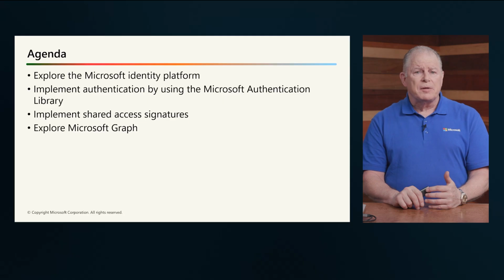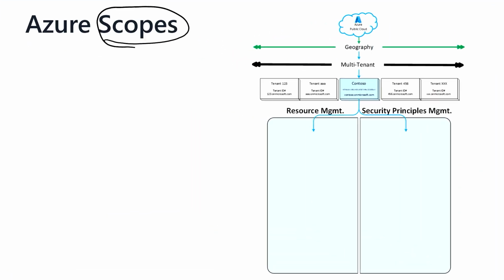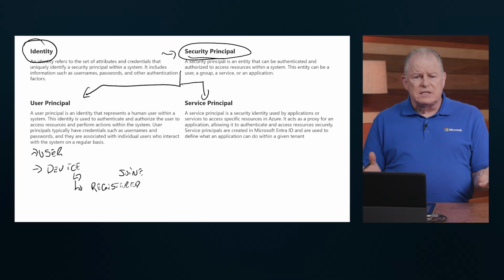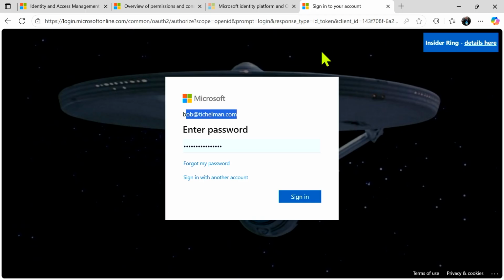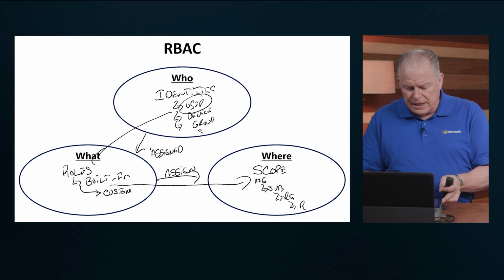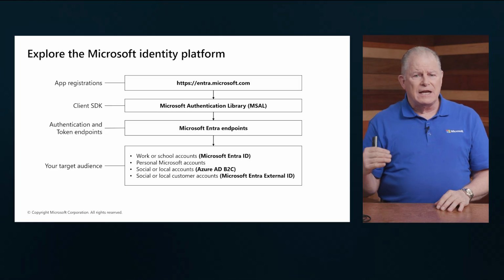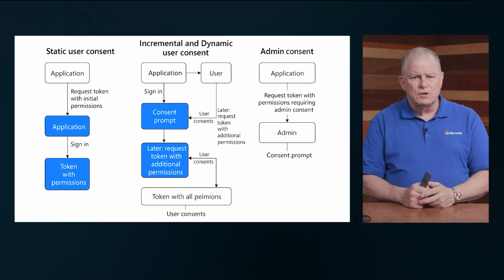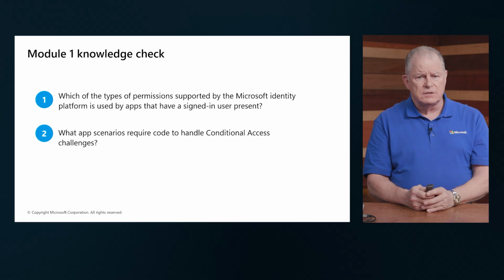Explore the Microsoft identity platform | AZ-204 | Episode 16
Learn the core features of the Microsoft identity platform, including authentication, authorization, and application management. This episode explains how identity integrates into modern application development.

After completing this module, you’ll be able to:
• Identify the components of the Microsoft identity platform
• Describe the three types of service principals and their relationship to application objects
• Explain how permissions, user consent, and conditional access affect applications